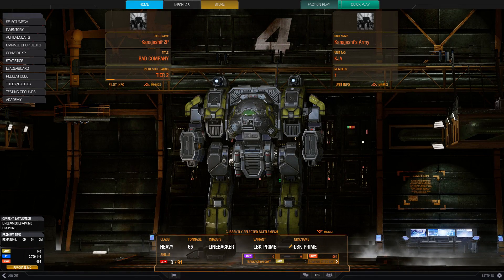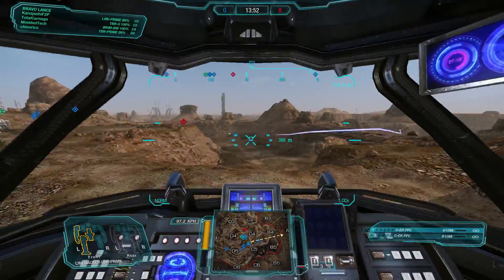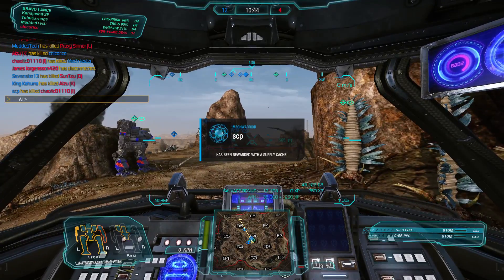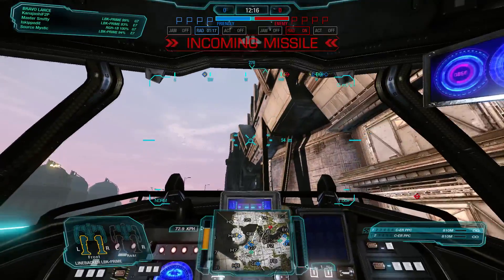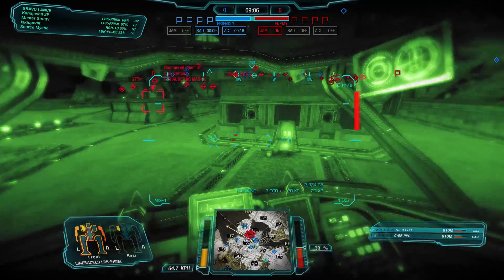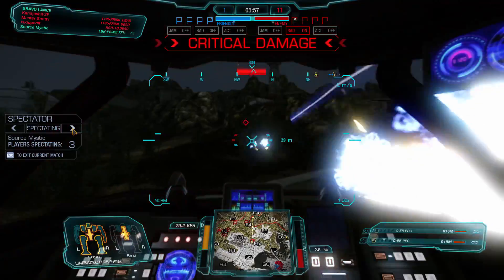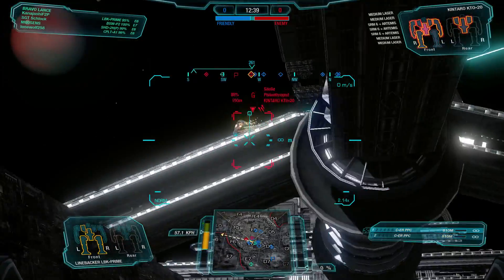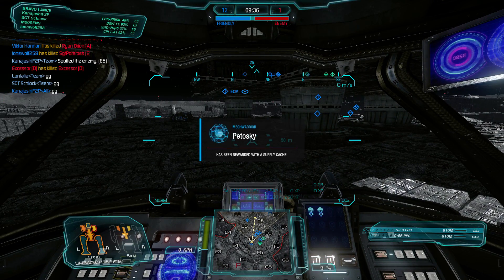MWO: F2P - Ep 38 'ERPPC Linebacker'